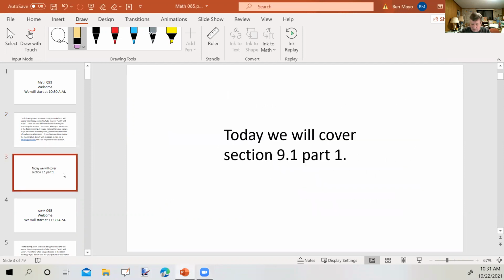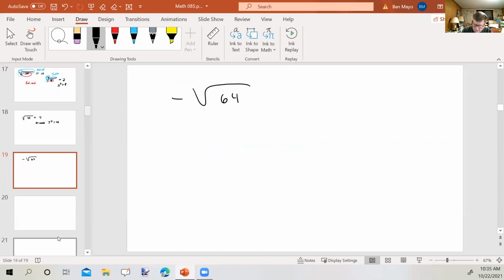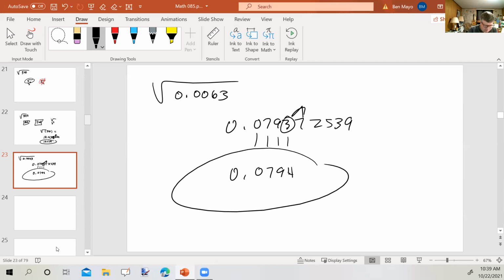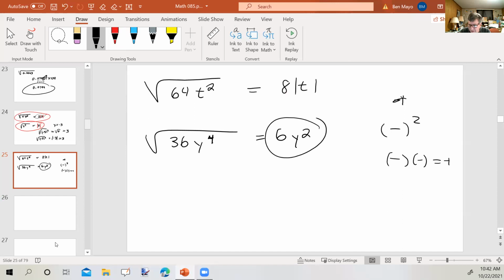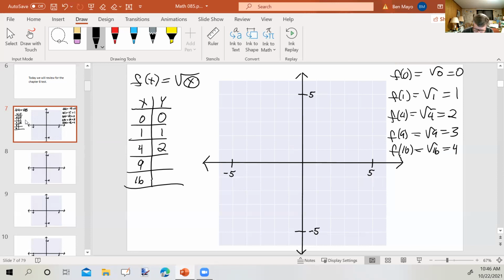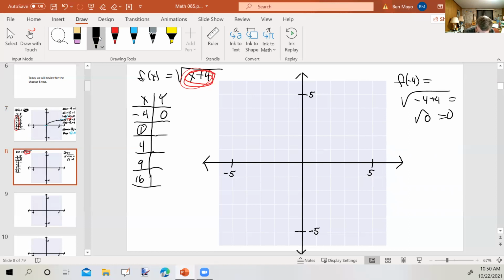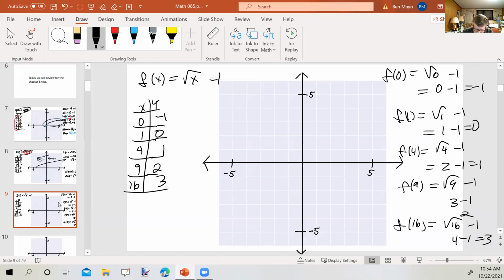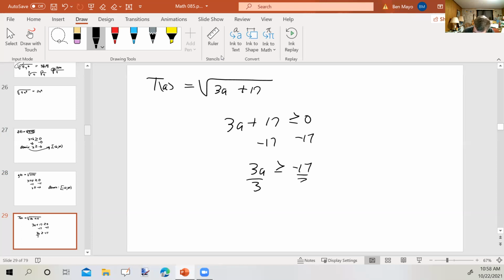Math 093 Fall 2021 Section 9.1 Part 1